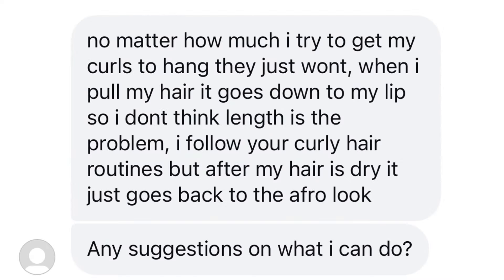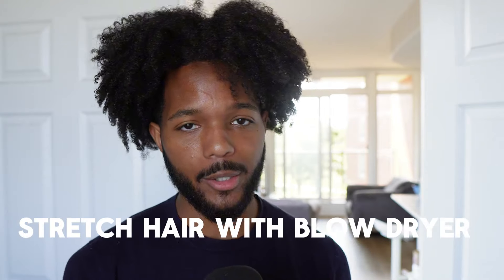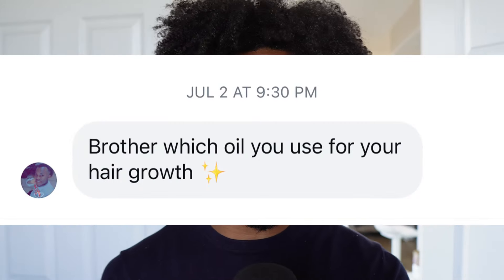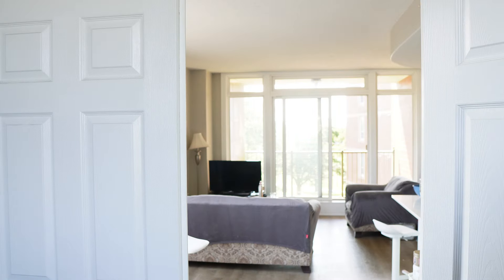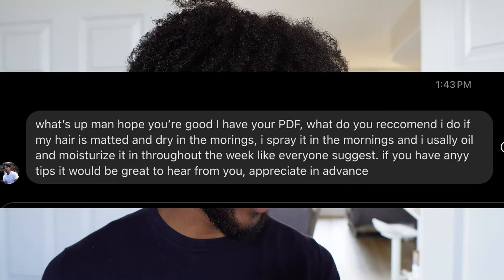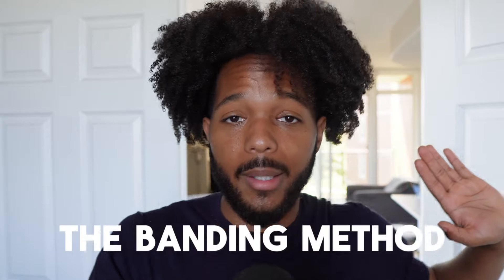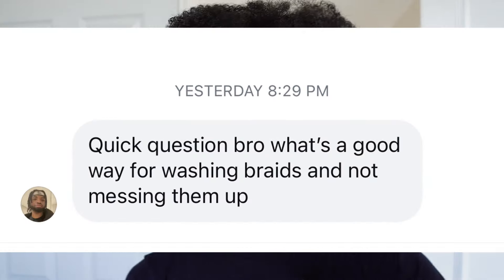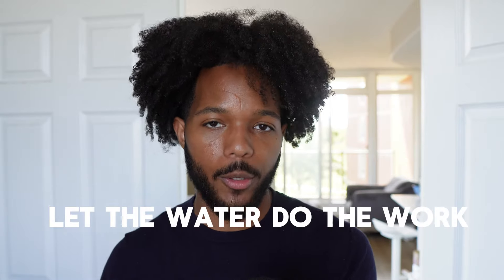This ONE Secret Will Make Your Curls Hang (Answering my Instagram DM's)